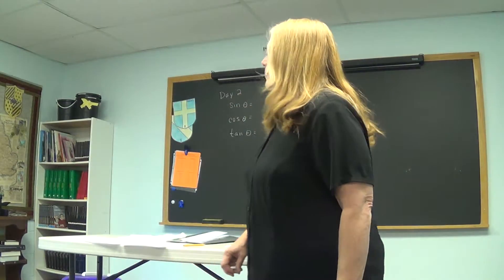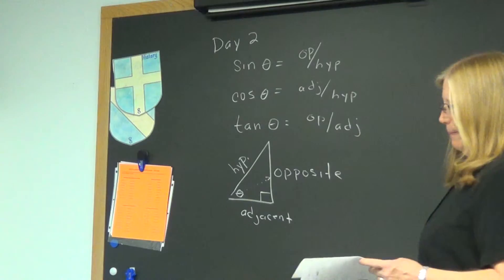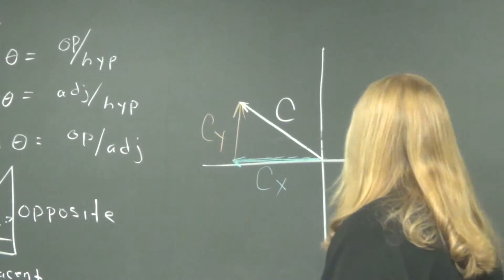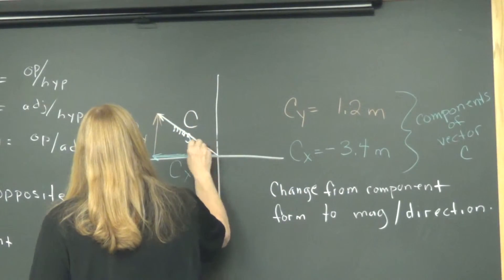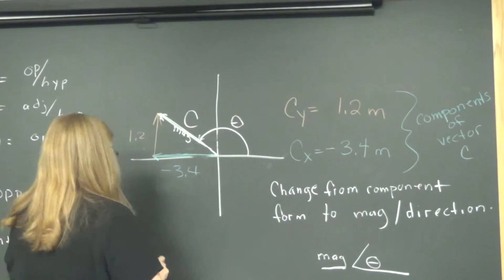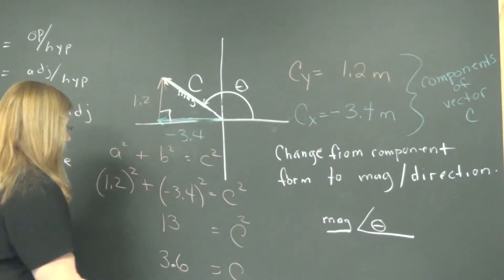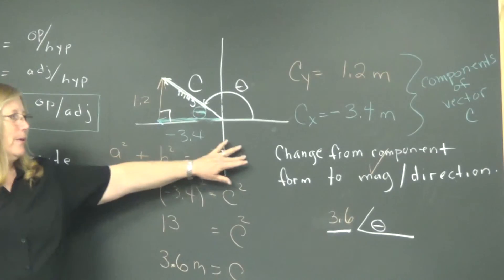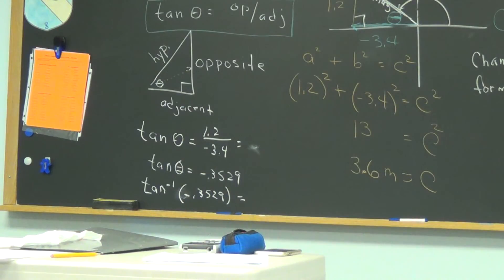Physics 10/16/15 Part 2